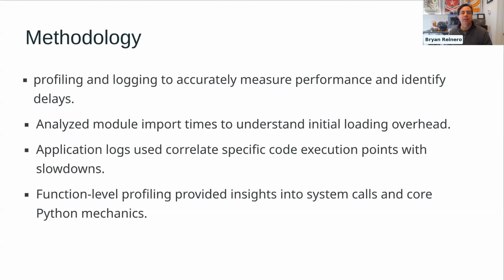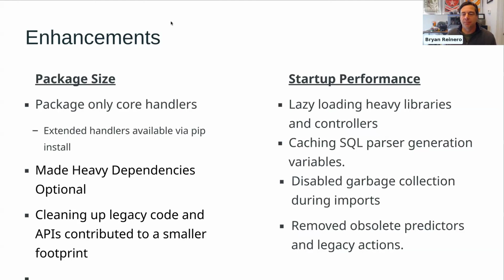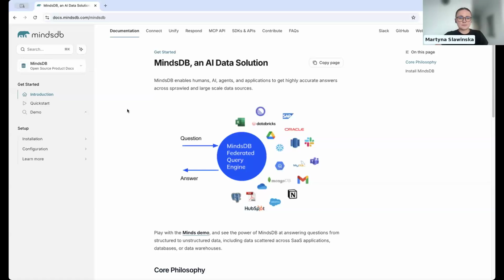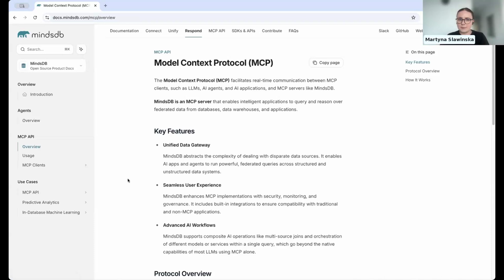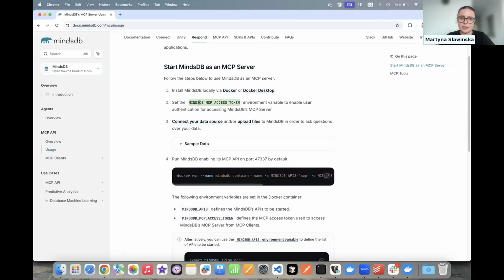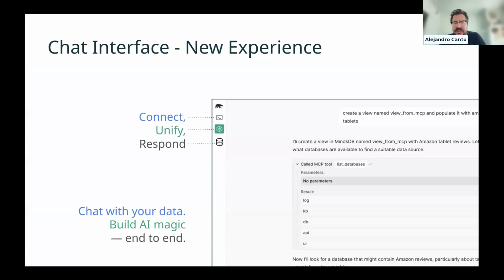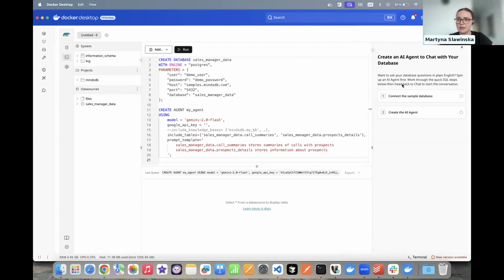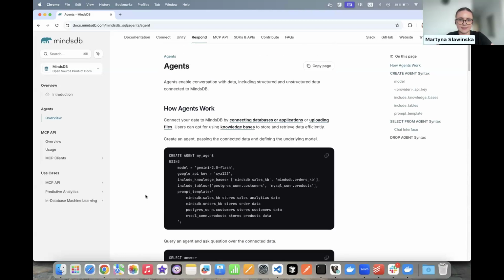MindsDB in Practice (May 2025) - Monthly Demo and Live Q&A Recording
Whether you want to learn what's new in the MindsDB ecosystem or simply discuss the latest trends in AI, our Monthly calls are the place to be. They're a fantastic opportunity to network with peers, learn, and even influence the future direction of our project.

This session showcases some exciting MindsDB improvements:
⚡ Faster startup times
📚 Revamped documentation for a smoother experience
🧠 Seamless MCP setup with OpenAI & Anthropic
💬 A fresh, intuitive Open source Chat AI Interface (you don't want to miss this!)